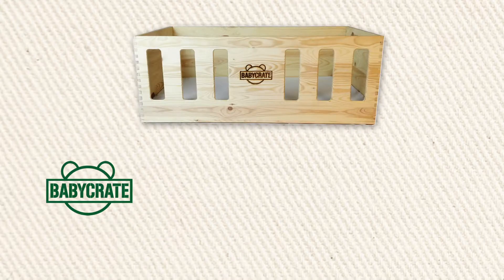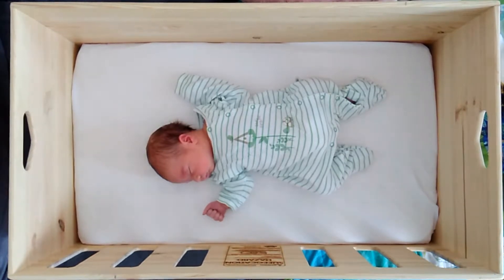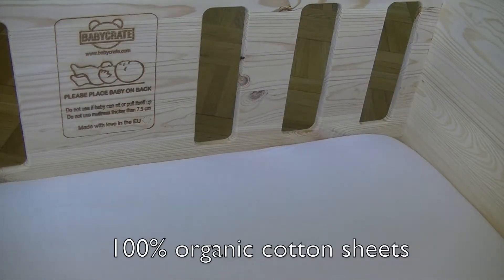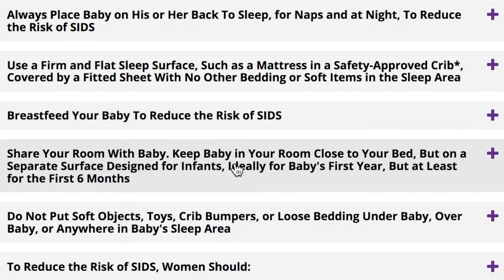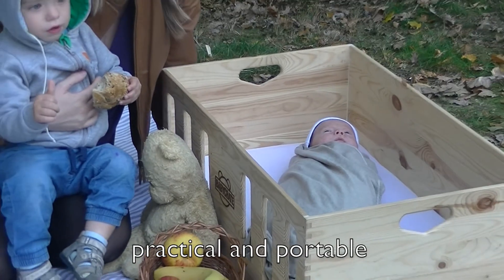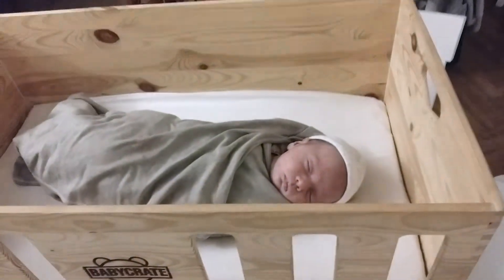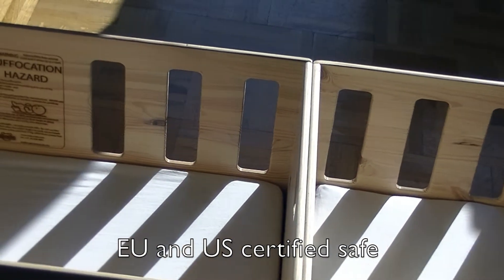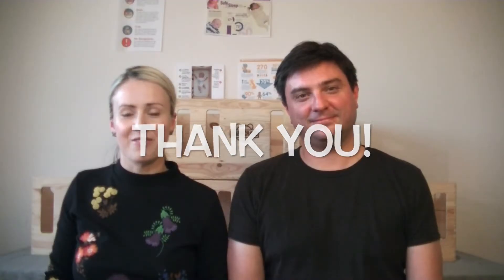BabyCrate Movie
Like what you see? to learn more.